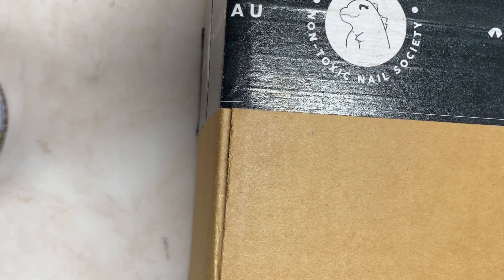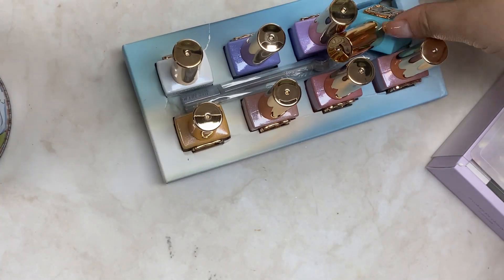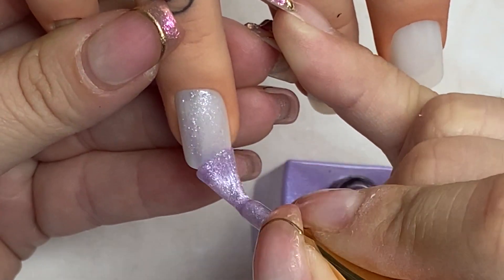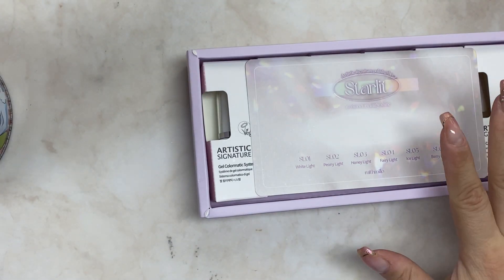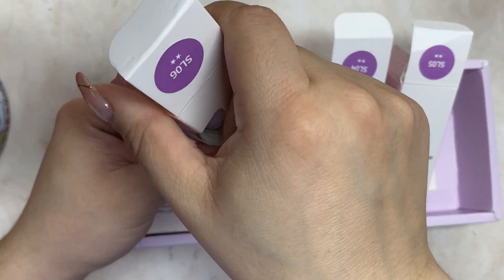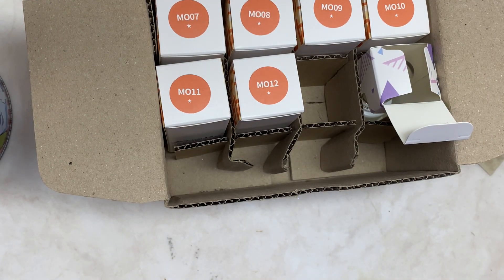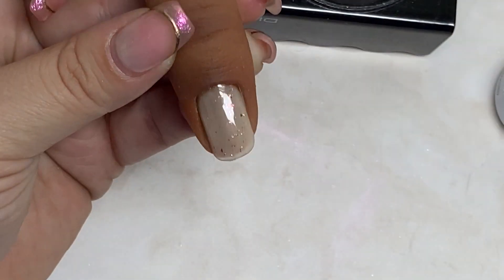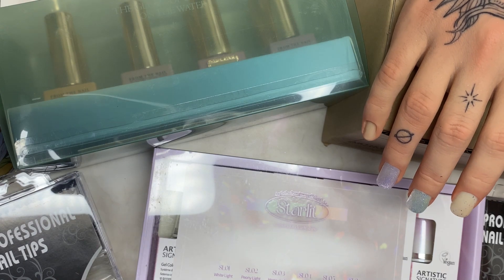Nail art haul | Korean gel polish | Nail tutorial for beginners